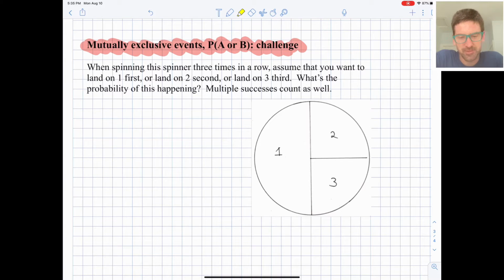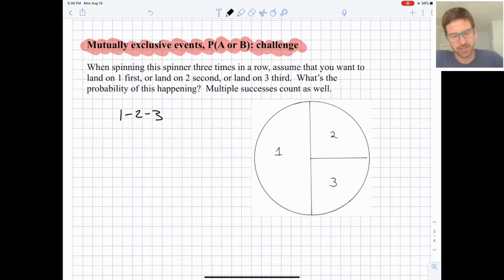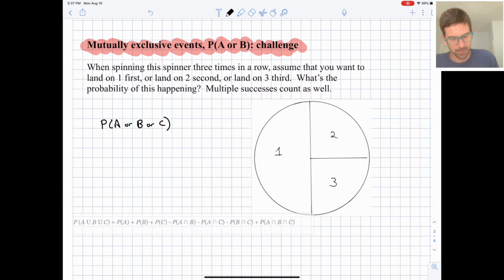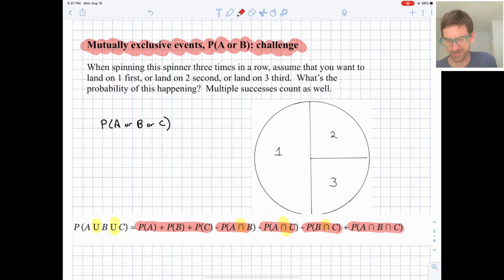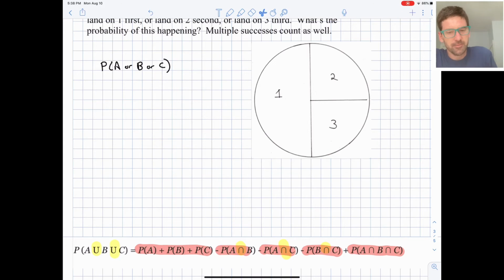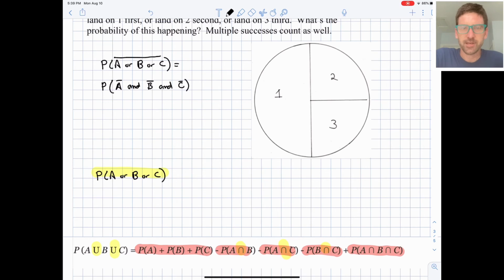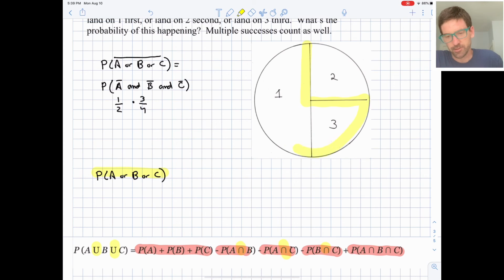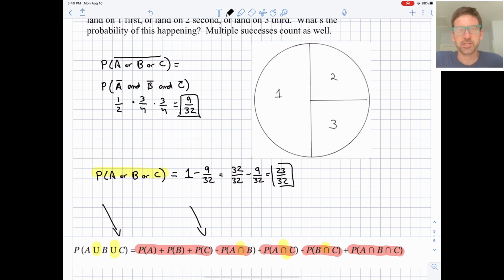Statistics/Probability. Mutually exclusive events, P(A or B). Challenge